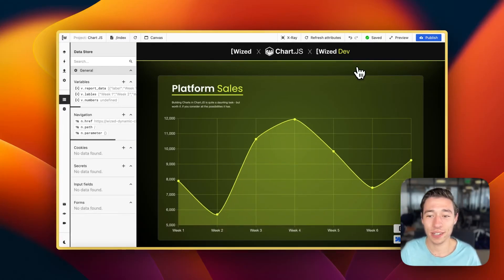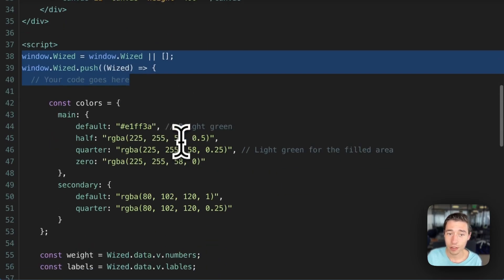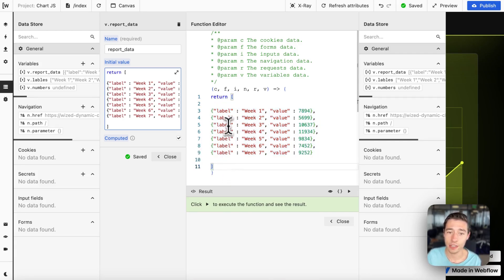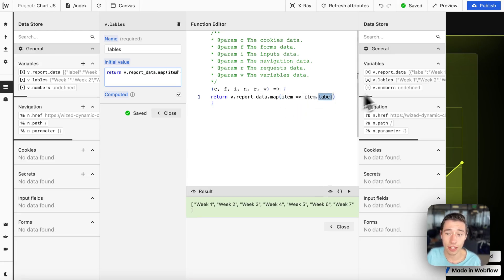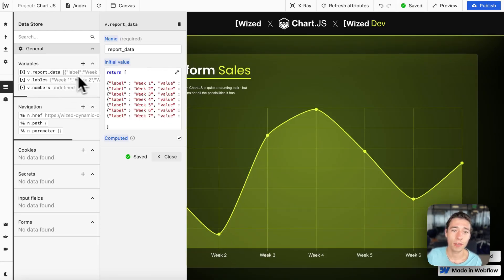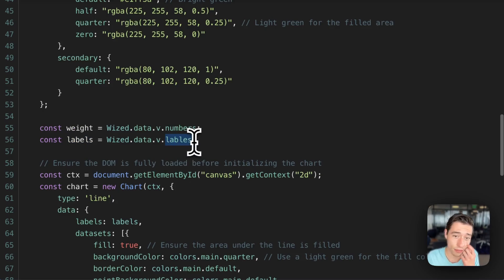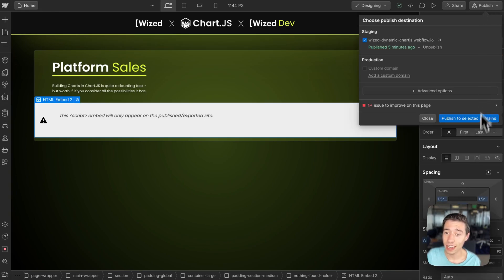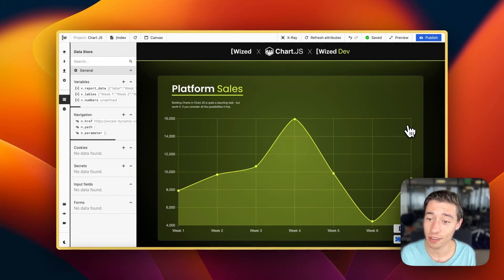Dynamic Chart JS in Wized & Webflow (Works with Xano!)